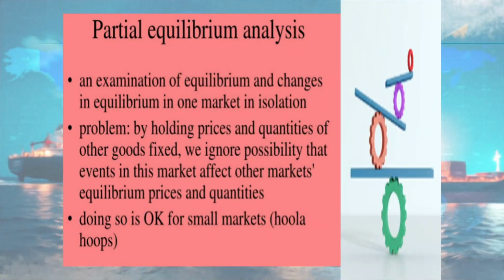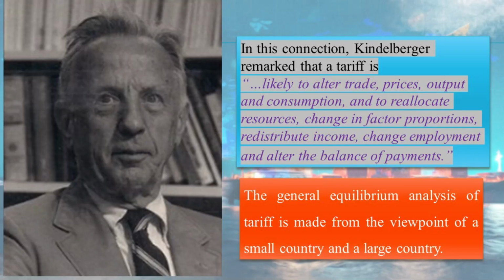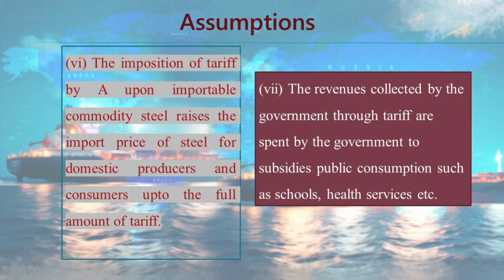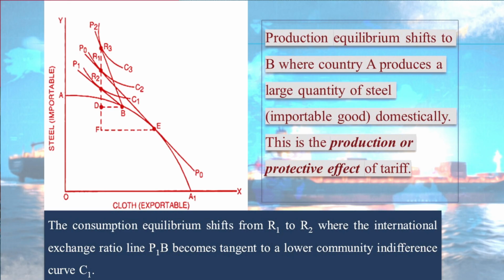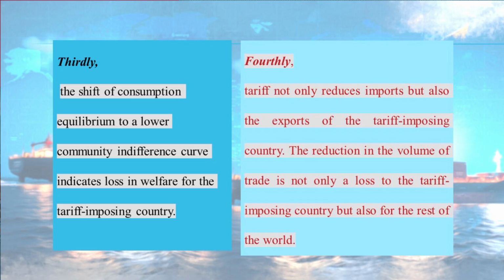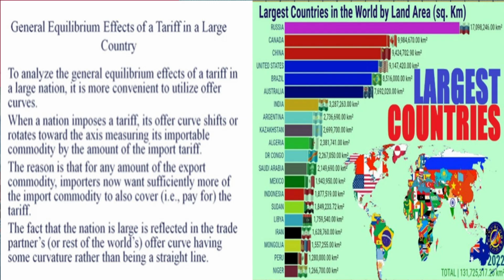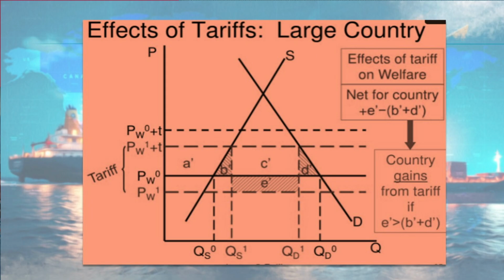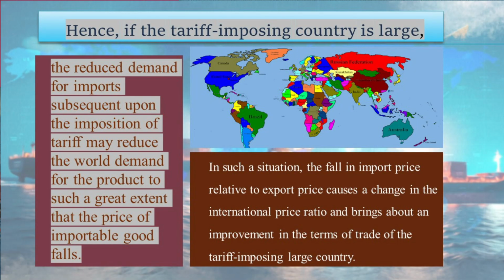Video Lecture 25 Effects of Tariffs under General Equilibrium the Small Country & Large Country Ca